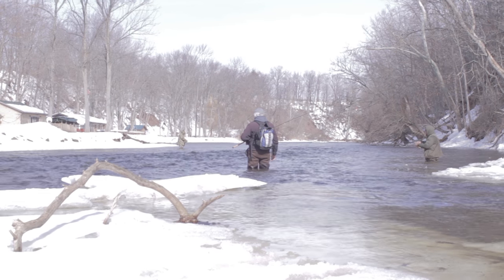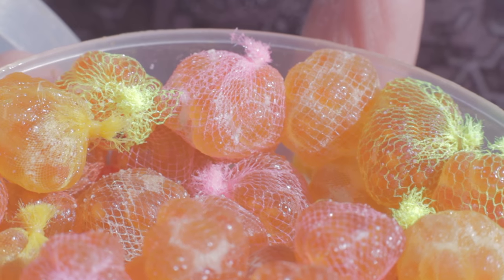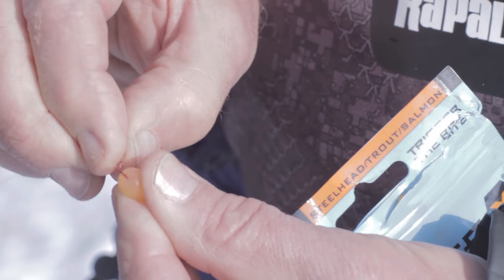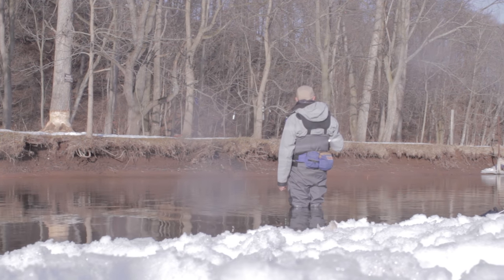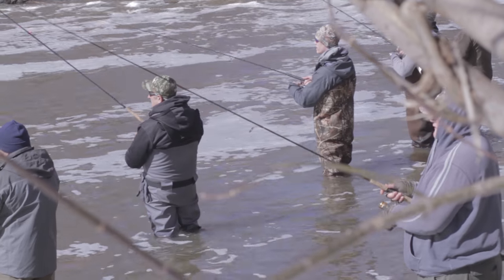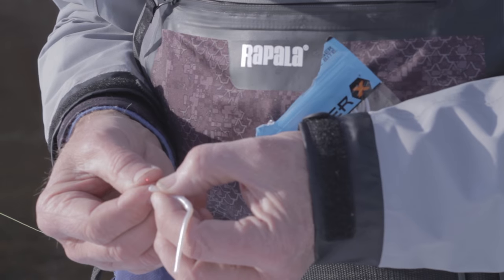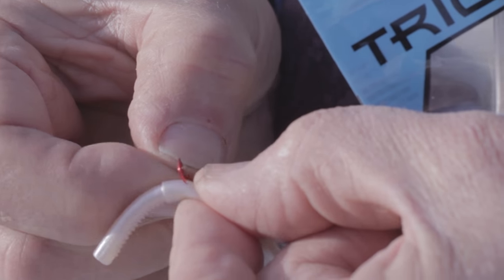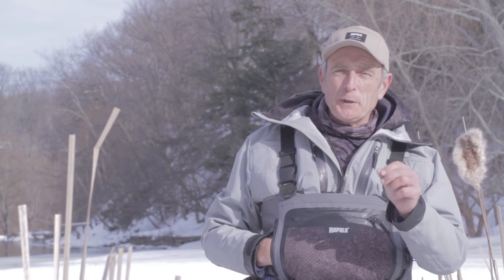Steelhead & Salmon Tributary Fishing - Art of Imitation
Italo Labignan, host Canadian Sportfishing TV series, gives valuable tips on using artificial plastic eggs, worms and grubs when drift-fishing tributary fishing.